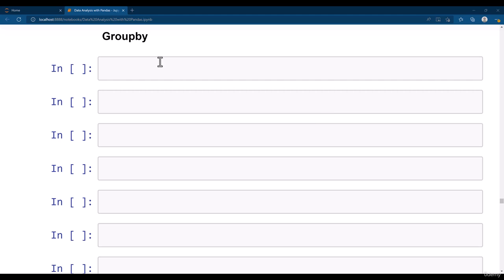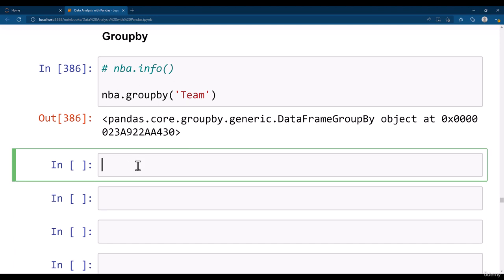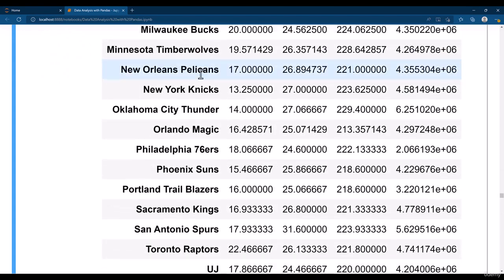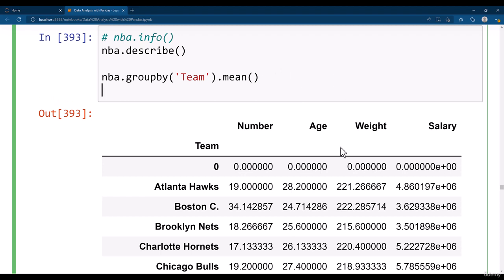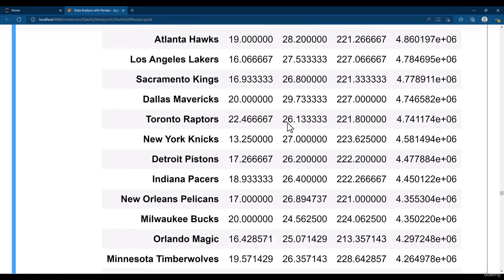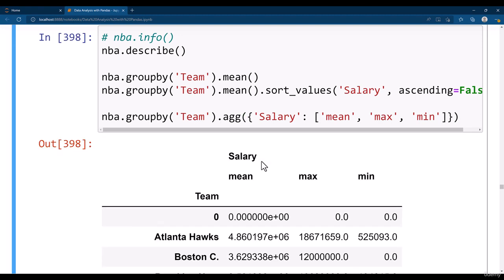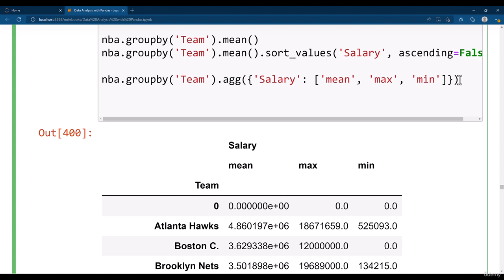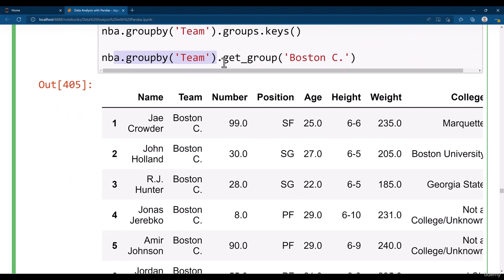Pandas Tutorial #20 Pandas Groupby